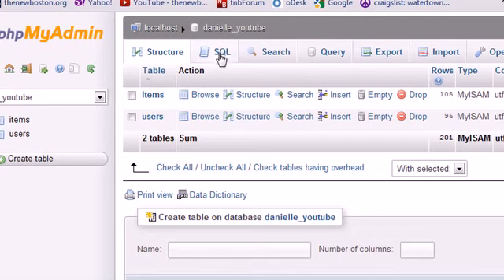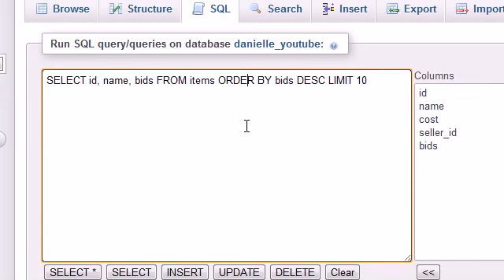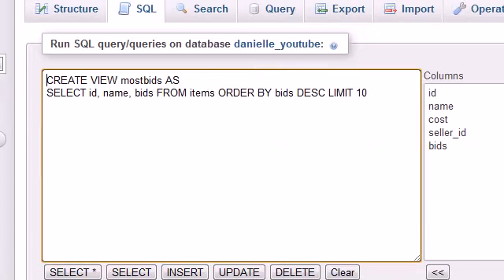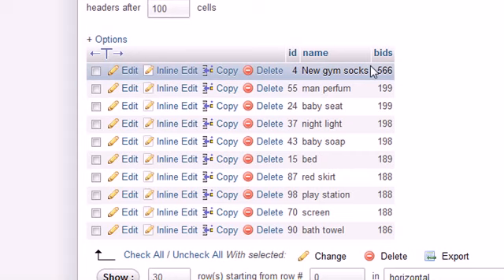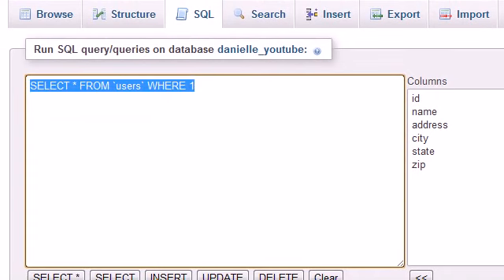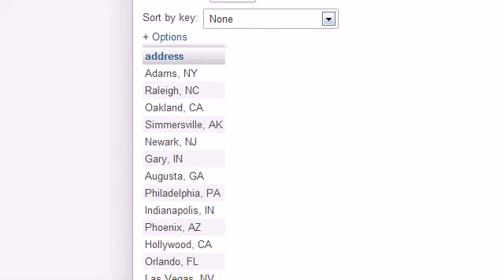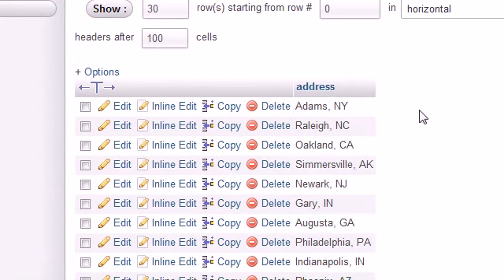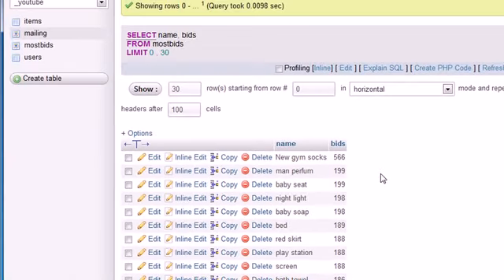MySQL Database Tutorial 32 Views YouTube 360p